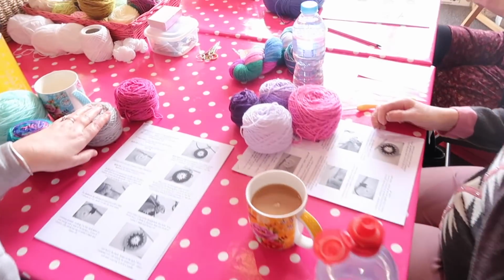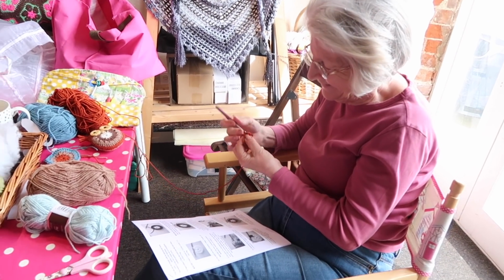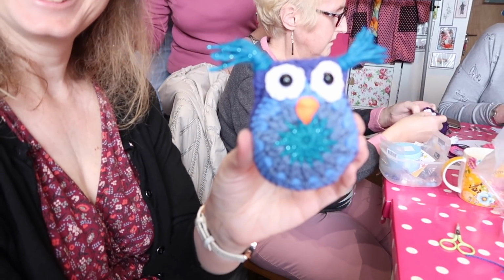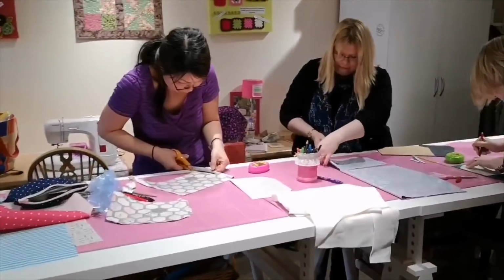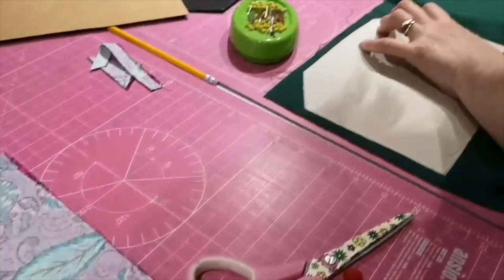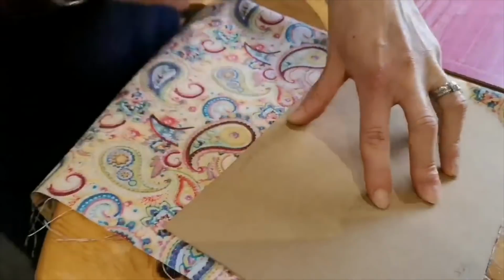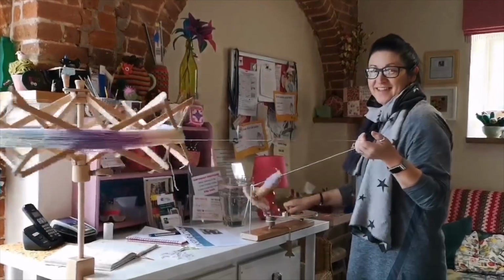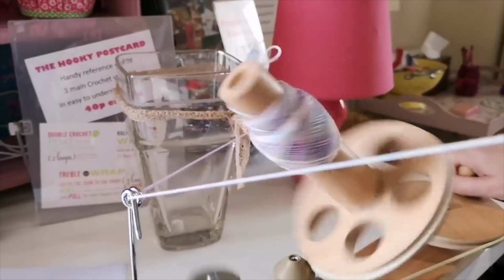What gets made when you are on holiday? | BTHQ Banter #15 | SEWING & CRAFTS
I'm leaving the studio this week to go on my annual vacation with family Mack.  Thankfully I have a fab team of tutors who are running BTHQ in my absence.  Let's see what they get up to without me.

I used the following small camera to film this vlog